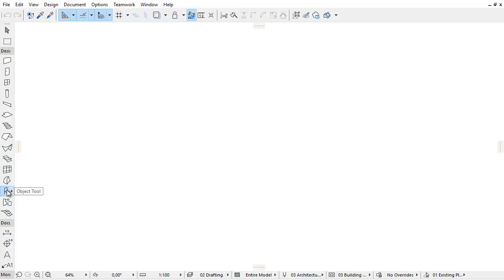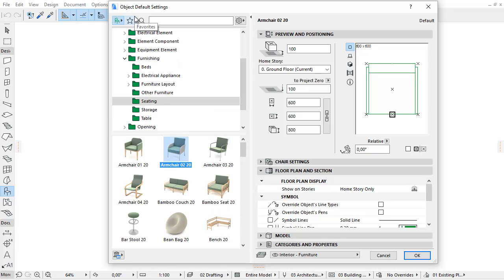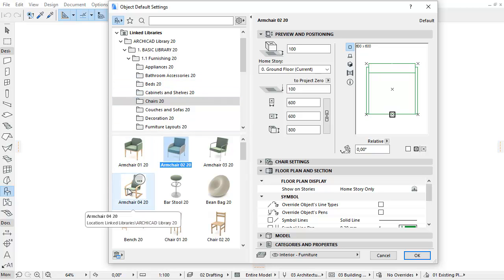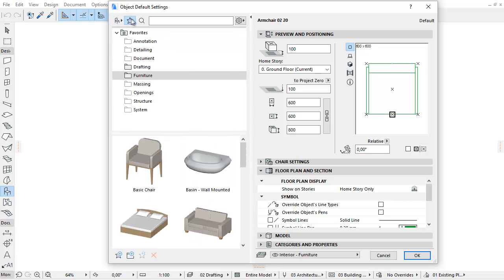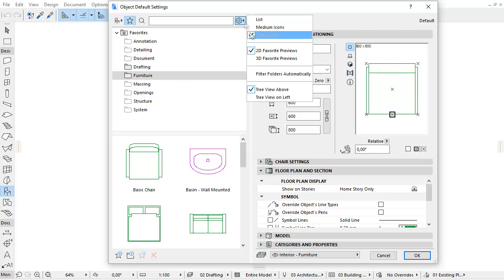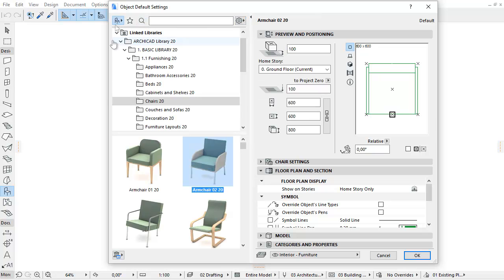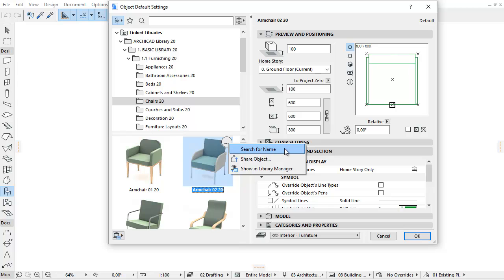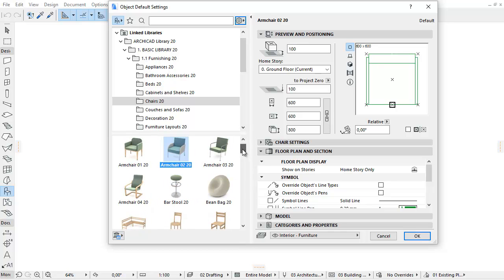ARCHICAD Object Settings - Browser Area Improvements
This video clip presents the Browser Area improvements of Object Settings in ARCHICAD 20. These improvements help you navigate among Library Parts easily in order to select or edit the proper one.